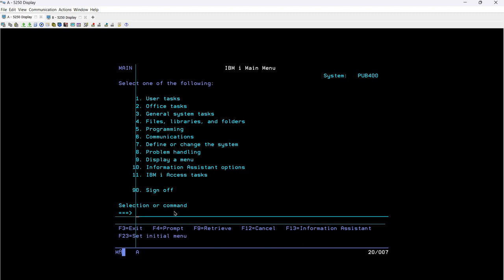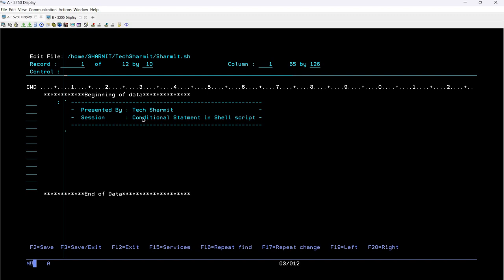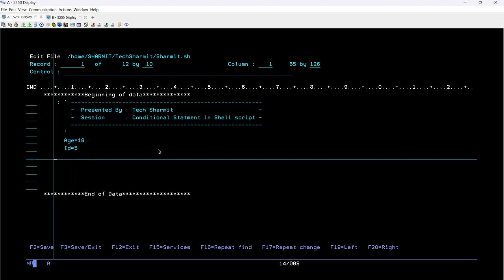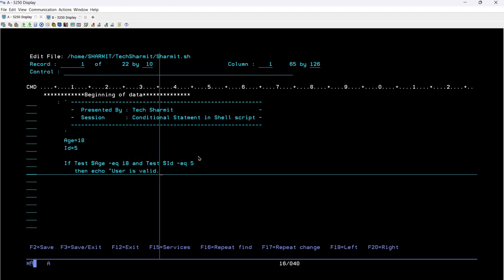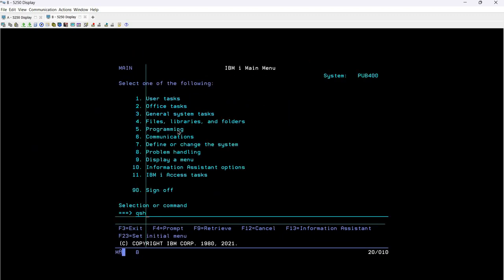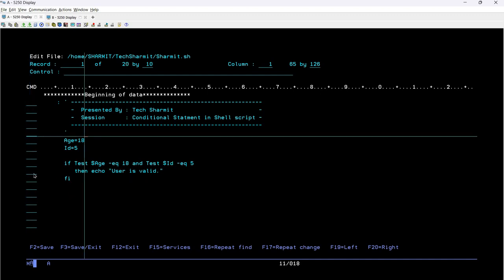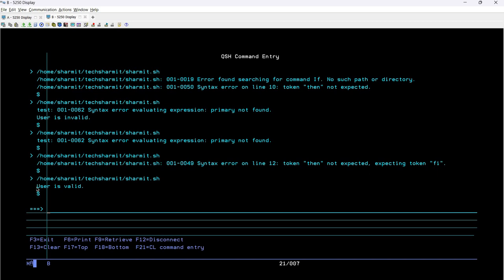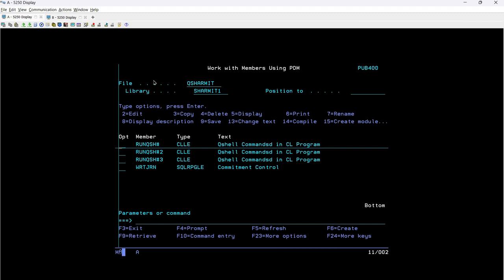&& operator with if condition in shell script | Conditional statement in shell script | ibmi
1. if and else statement with && operator in shell script in ibmi or as400 training in english.
2. How to create if and else condition with logical operator in shell script in ibmi or as400 training in english.
3.Shell scripting in ibmi training in english.